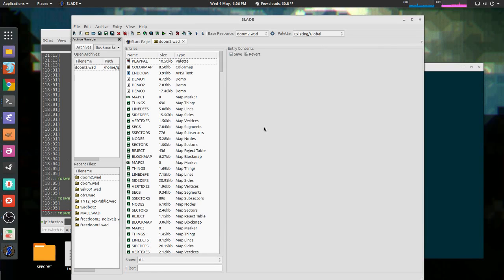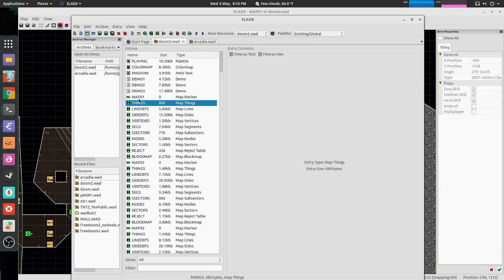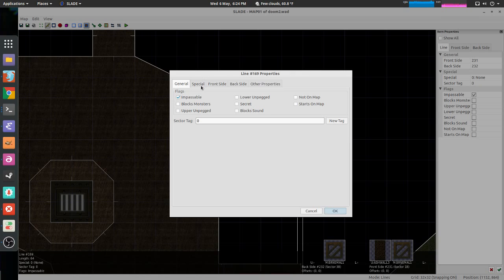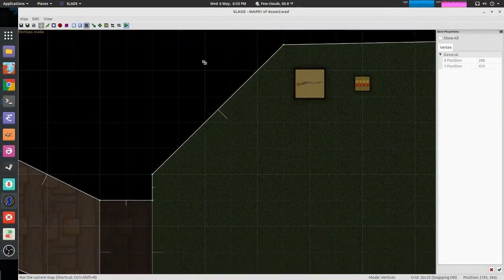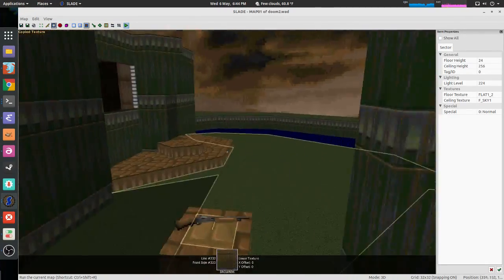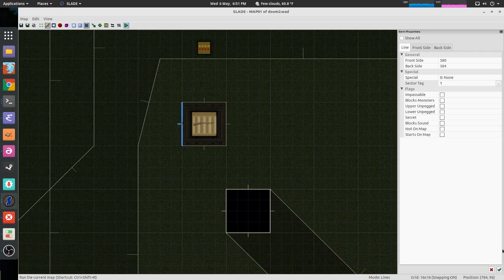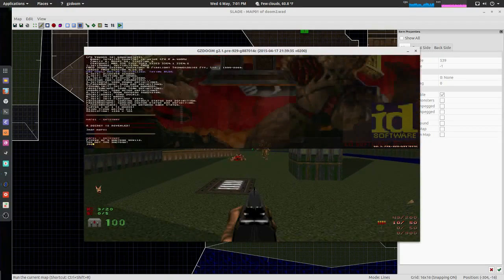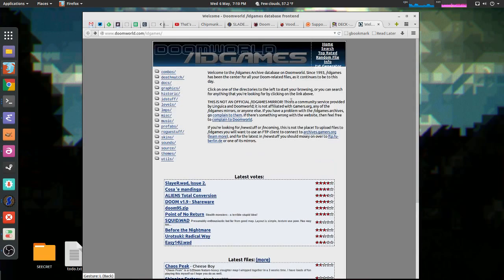Doom level editing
A primer on classic Doom level editing.